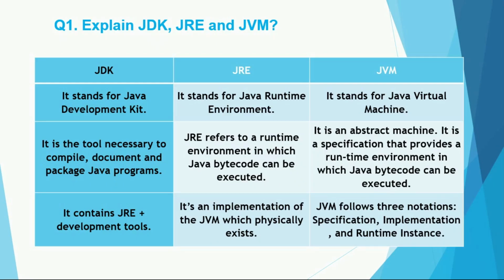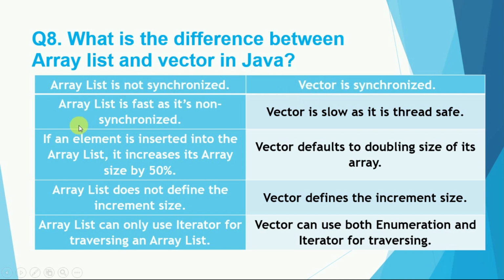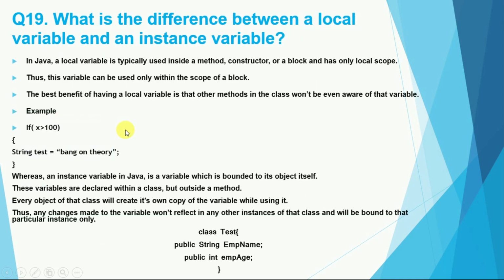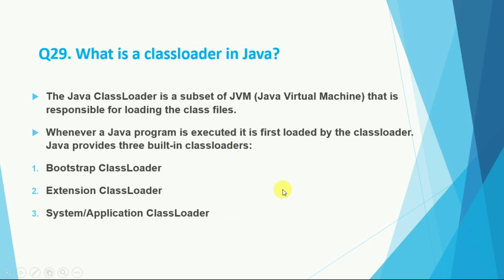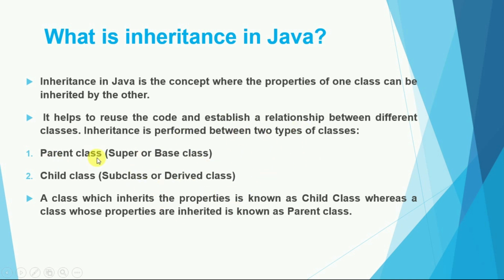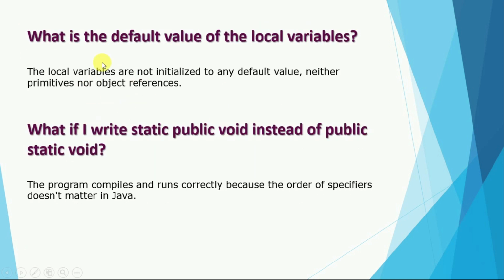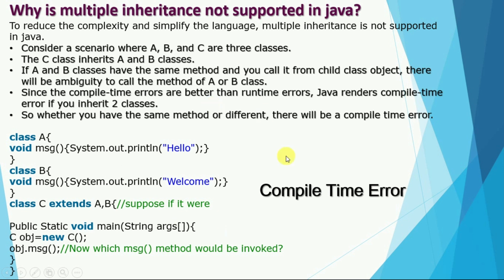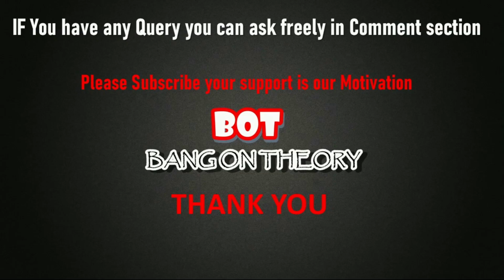Java Interview Questions and Answers for FRESHERS | Top 100 JAVA INTERVIEW QUESTIONS for Experienced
Hello Friends Welcome to Bang On Theory(BOT),

In this we have discussed:

Top 100 Java Interview Questions for Freshers

We are also giving Tips and updates regarding Placement Job Prepration ,Recruitment and Internships for 2020 Batch ,2019 Batch and 2018 Batch of B.TECH/B.E,M.TECH,M.E,B.SC.. DIPLOMA Undergraduate or graduate for CSE,EEE,CE,ECE,IT Students.

Download APP (PLACEMENT HUB) FOR ALL UPDATES-
(AVAILABLE ON PLAY STORE)

PLACEMENT PREPRATION SERIES
(HR ROUND)
(GD ROUND)
(LEAD GD ROUND)
(MR ROUND)
(MISTAKES TO AVOID IN JOB INTERVIEW)
(HOW TO JUSTIFY EDUCATION AND EMPLOYMENT GAP)

Branch -CS,

If you have any problem you can freely comment...

1 - Latest Job and Internship Updates
2 - Information of websites and companies which provide Online Courses with Certificates and Latest Online Internships and Job Updates.
3- Placement Prepration Content
4 - Programming Tutorial Series
The content in this useful video is strictly for Educational and Informational purposes only.